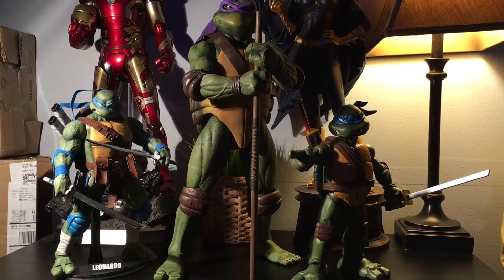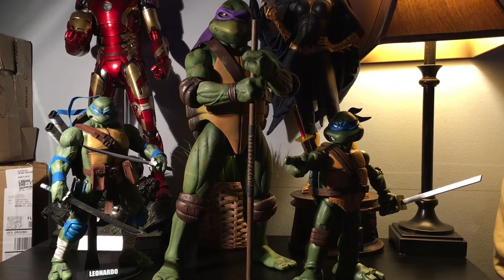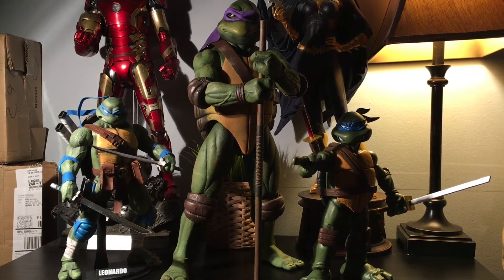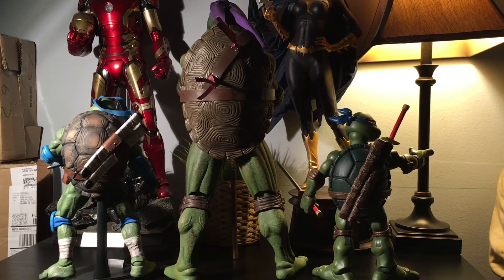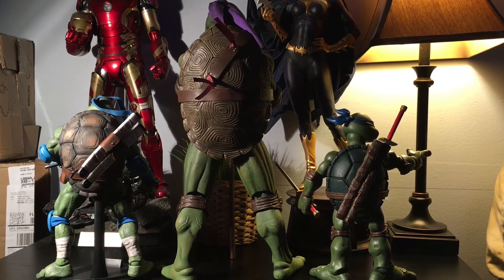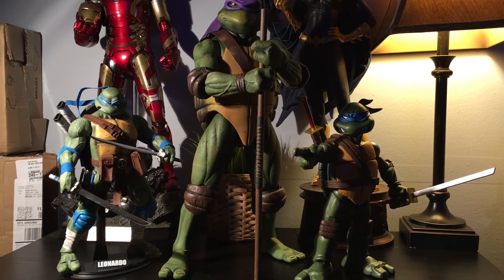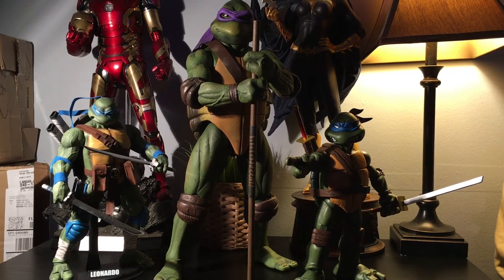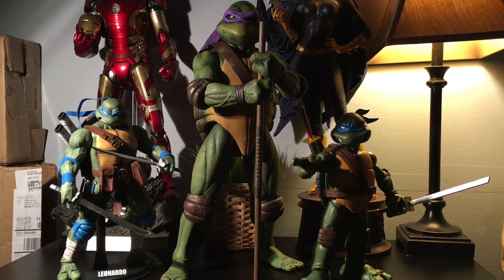Teenage Mutant Ninja Turtles Comparison Video: DREAMEX, NECA & MONDO Figures